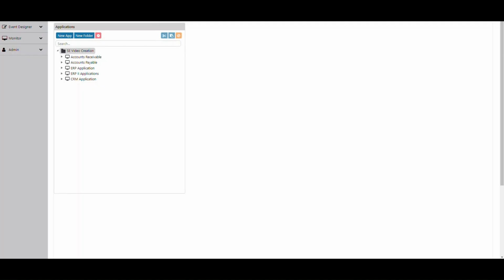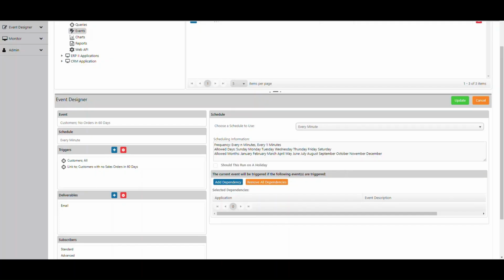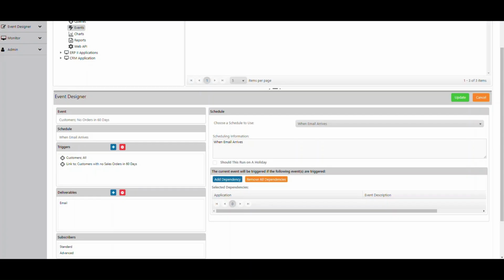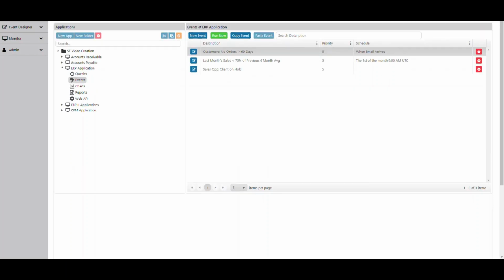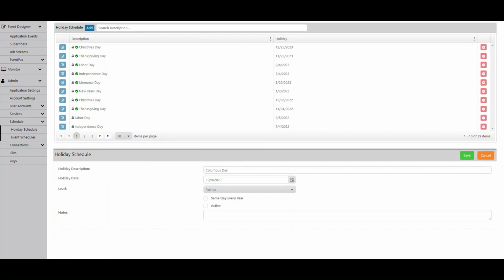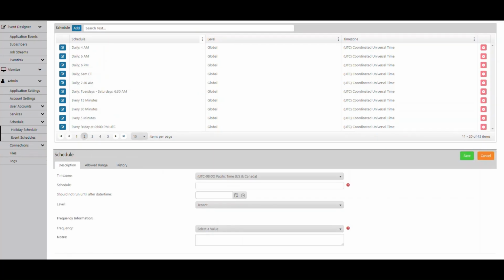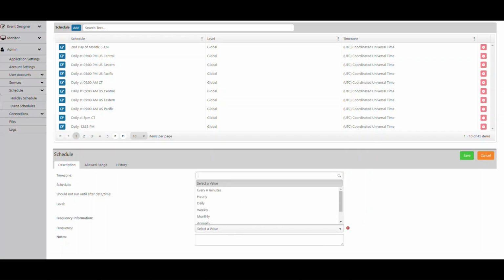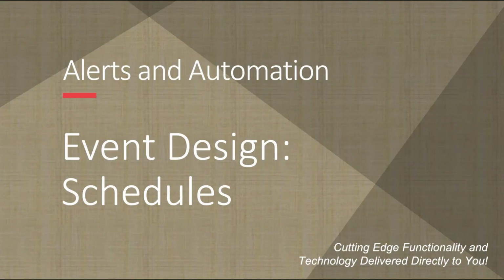Sage Alerts & Workflow - Event - Design Schedules